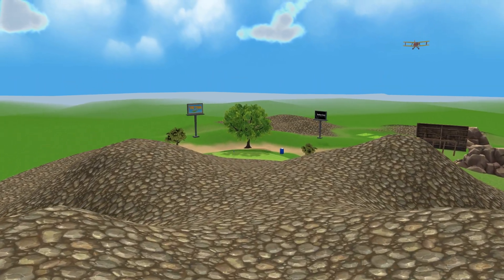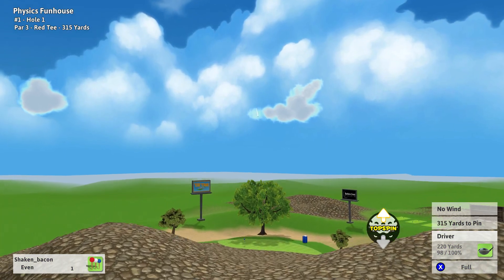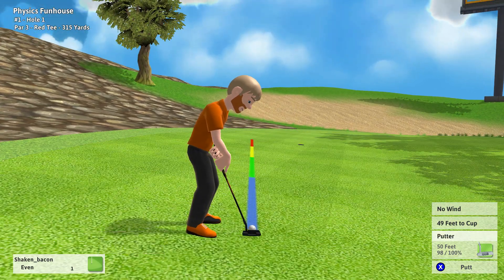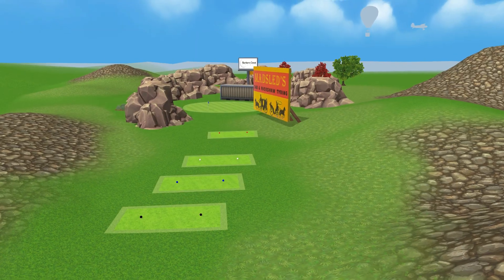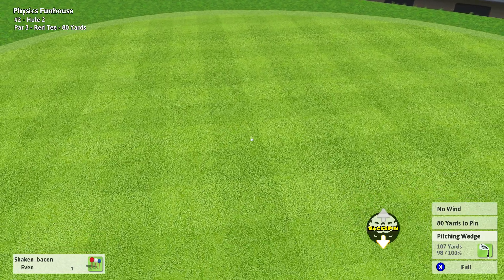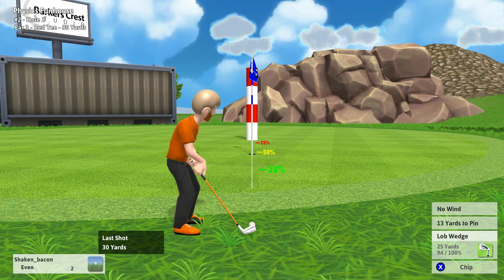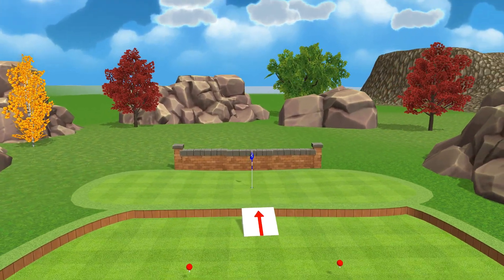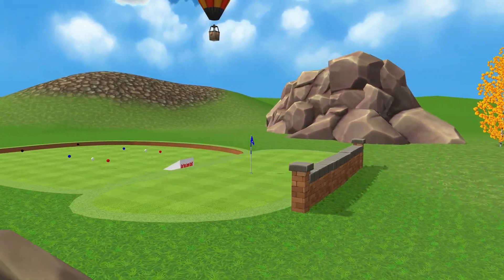Tee Time Golf (Avatar Golf Sequel) Feature Week #3: All About Physics!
Every Friday we are going to be releasing a video show casing features in Tee Time Golf. Tee Time Golf is a game that will be on various platforms soon. (Xbox One, Steam and more.)

Week 3 shows off the game physics:

-Ball Bounces off rocks
-Bounces differently based off the structures
-Reacts to pins
-Realistic backspin
-Physics could play a key role in course design!

P.S. Keep in mind we are still in Development. Everything you see is a work in progress. :)